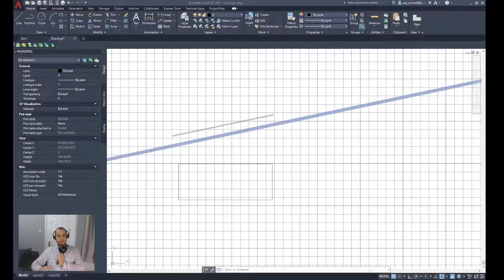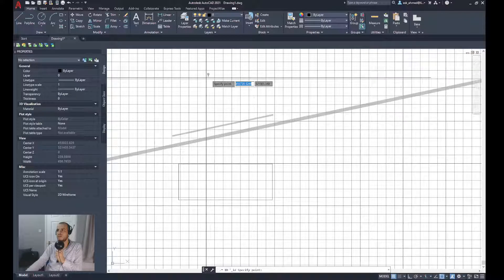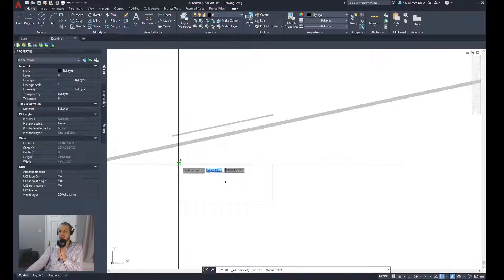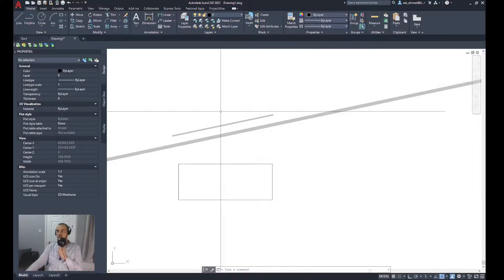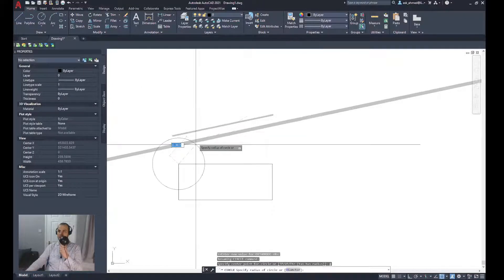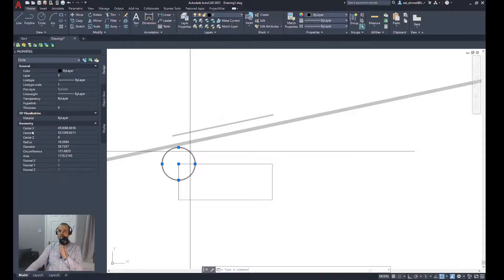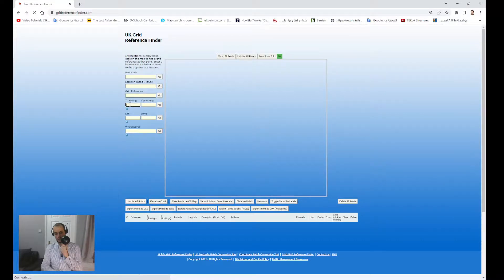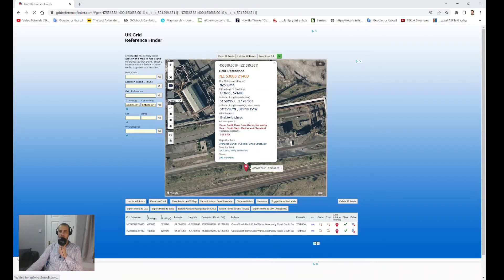AutoCAD display coordinates and locate in grid reference website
How to display coordinates in AutoCAD using ID command and how to show points in grid reference with Google Earth background.